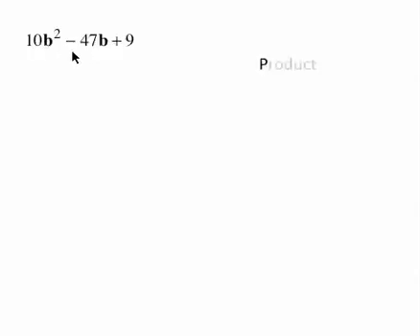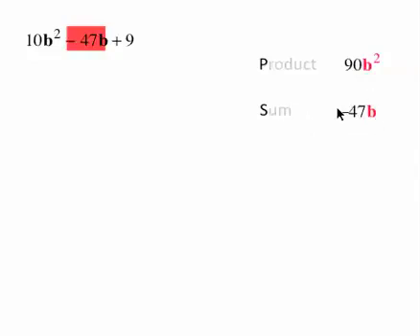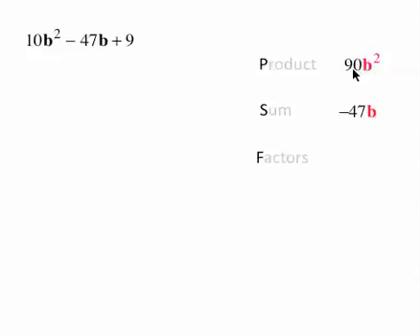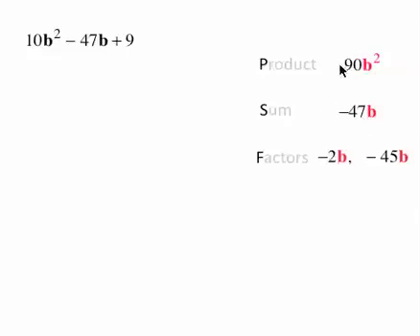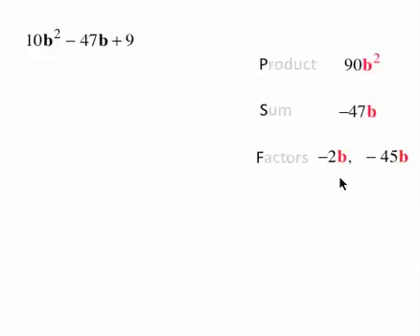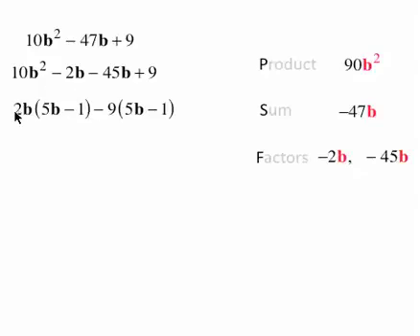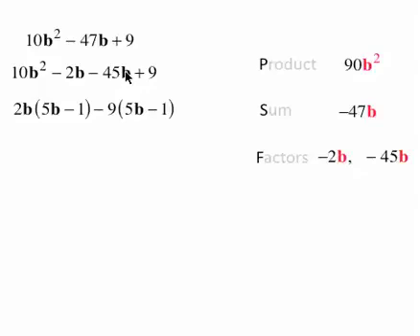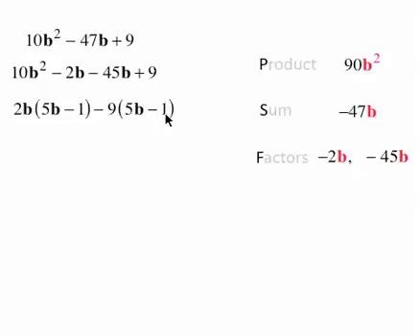Level 7: a≠1 Trinomial Factoring by Decomposition example 2 From the Factoring Math Program